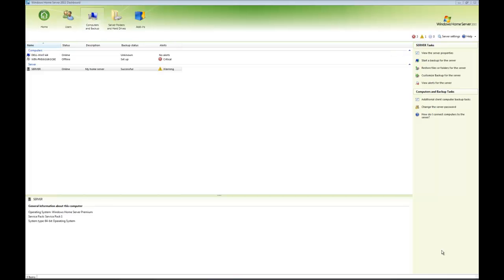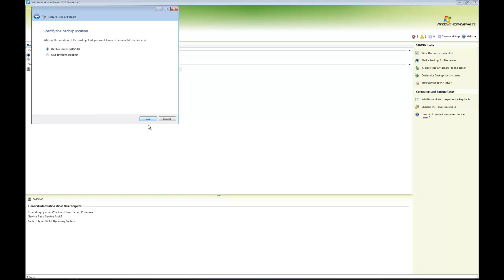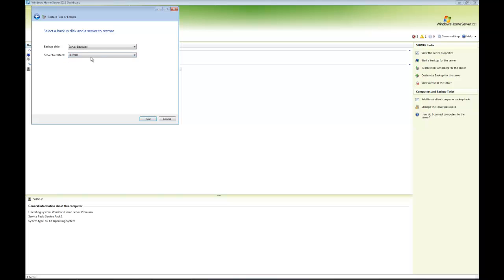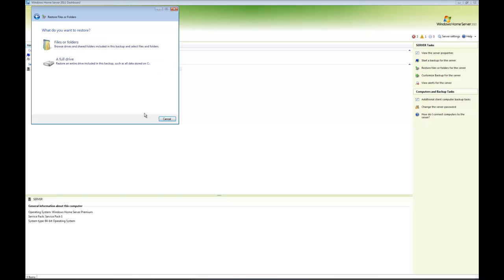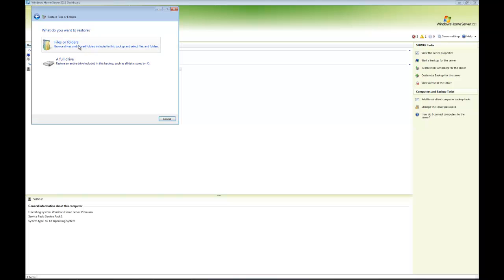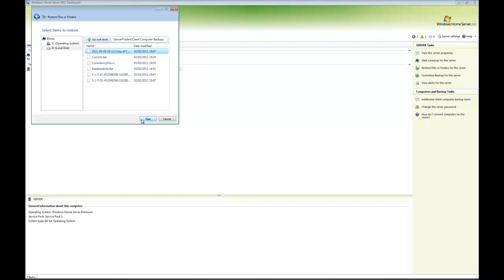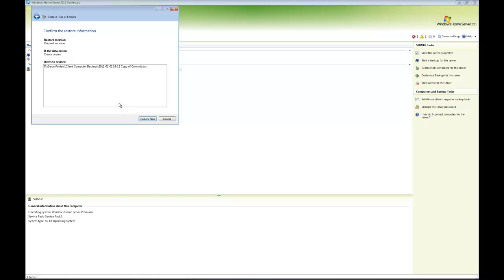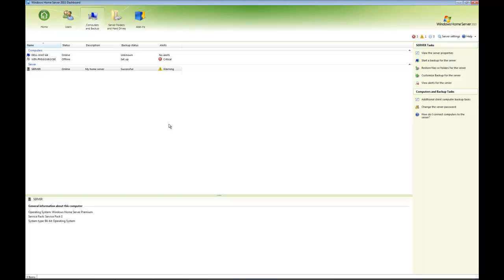WHS 2011 Server and Folder Recovery.mp4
UWHS : Using Windows Home Server.com takes a look at the new Server and Folder Recovery functionality included in Windows Home Server 2011 - formally Vail.